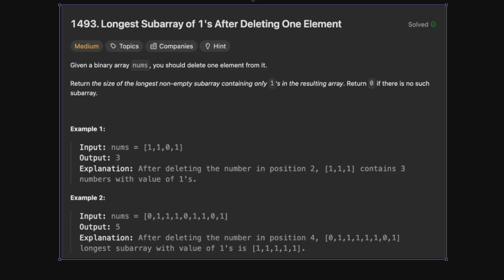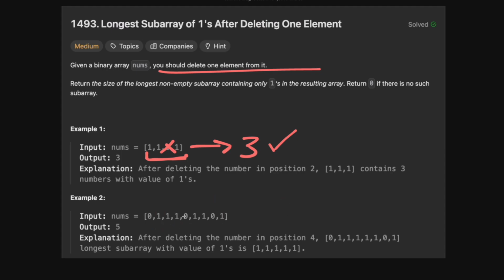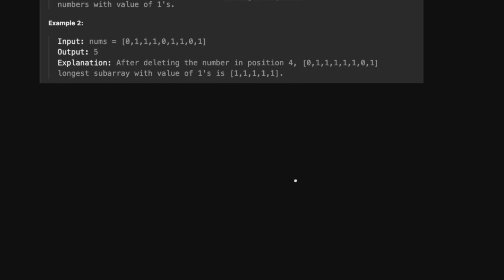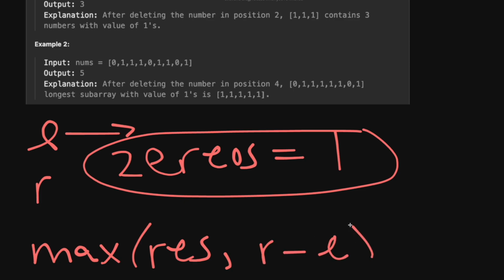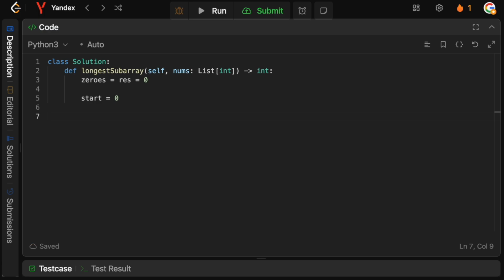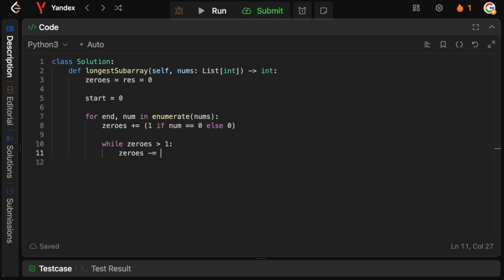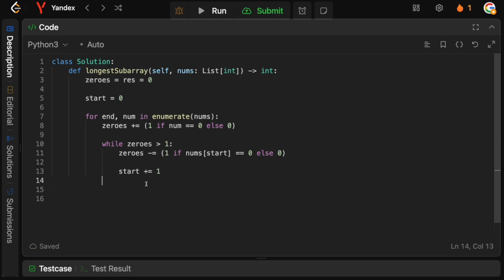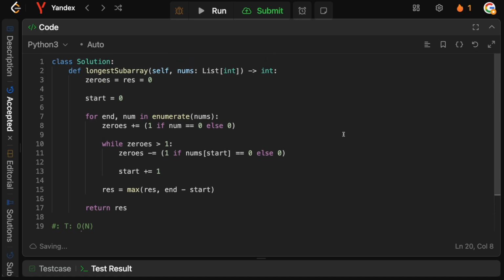LONGEST SUBARRAY OF 1'S AFTER DELETING ONE ELEMENT | LEETCODE 1493 | PYTHON SLIDING WINDOW SOLUTION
Solving a fun little sliding window problem. Great for learning the basics of sliding windows and also happens to be Yandex's top coding question in case you're interviewing there soon!

00:00 Intro
00:08 Question Prompt
00:20 Basic Examples
02:05 Solution Intuition
03:30 Coding
06:15 Time/Space Complexity